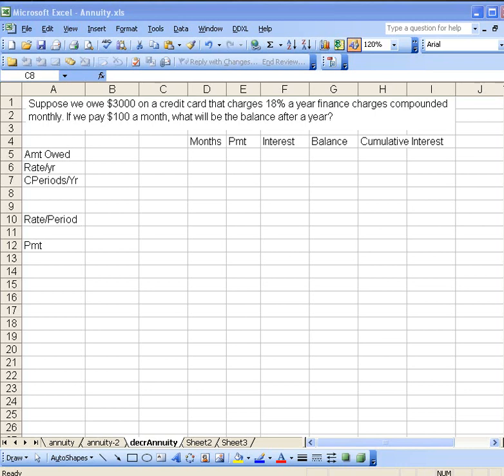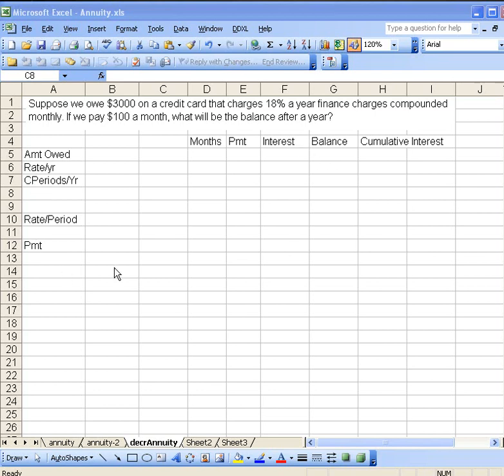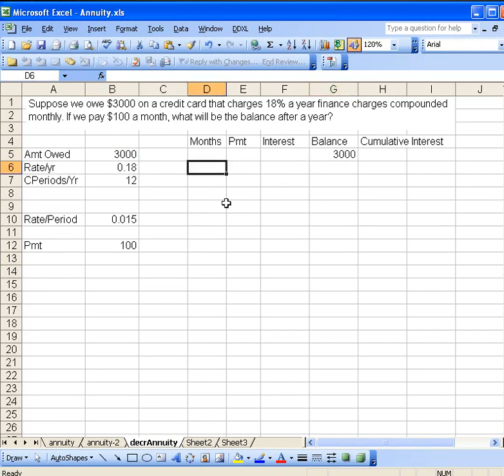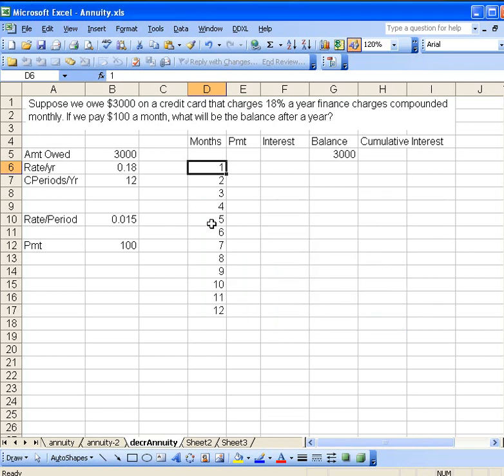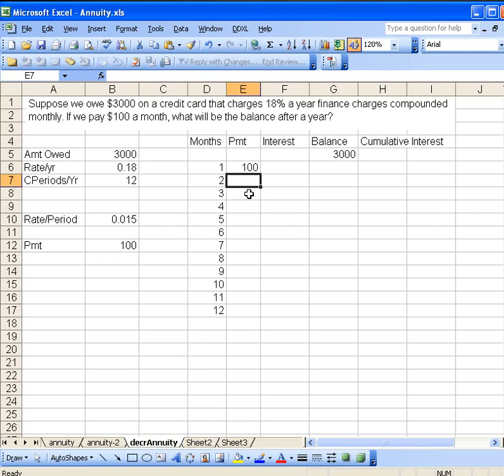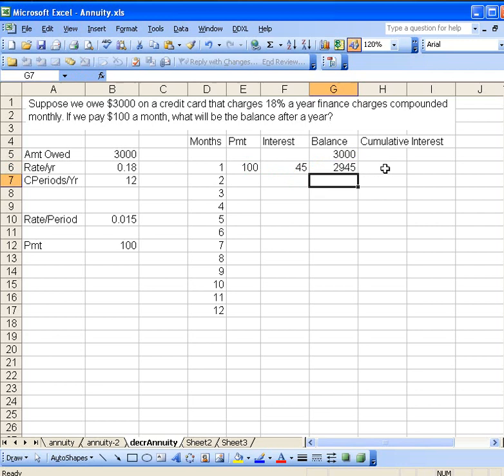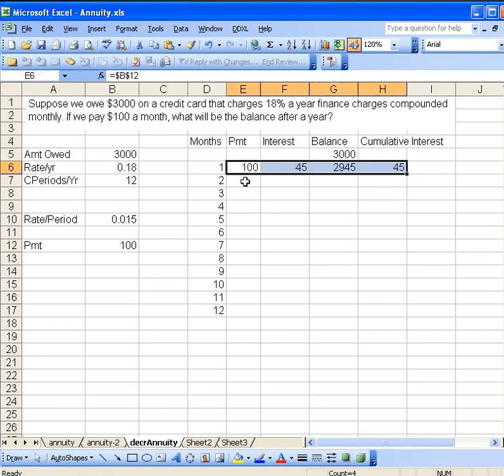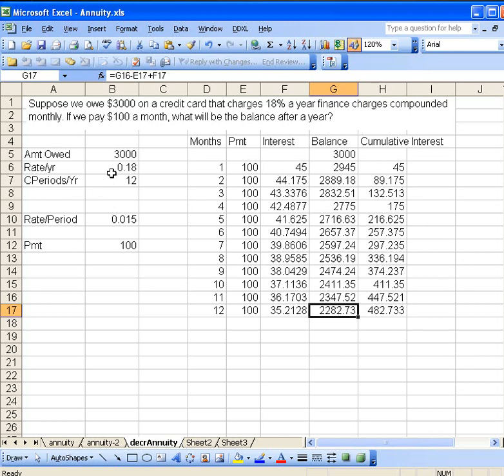Simulating a decreasing annuity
Using Excel to simulate the monthly balance of a decreasing annuity